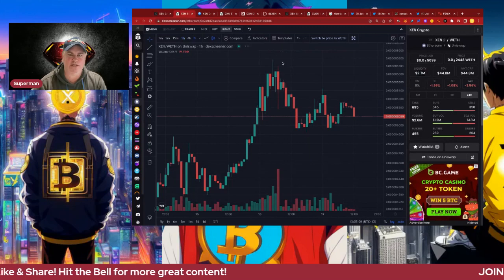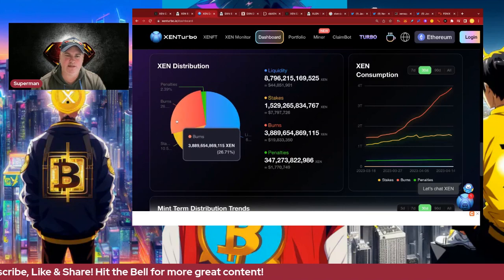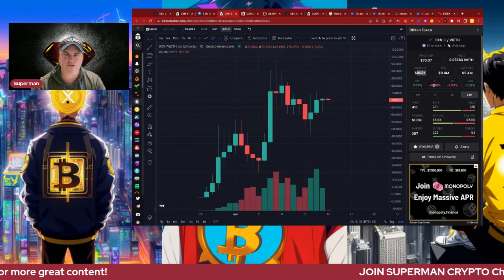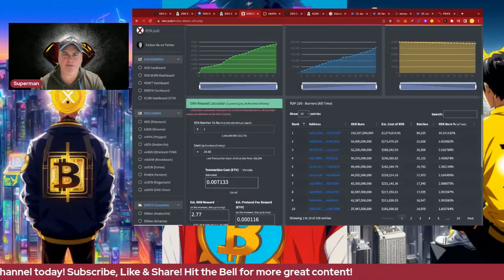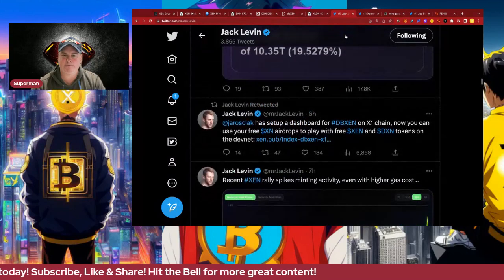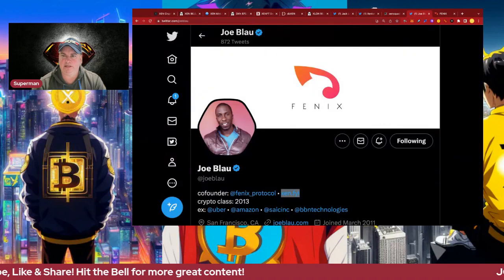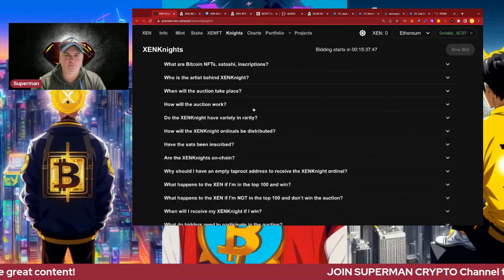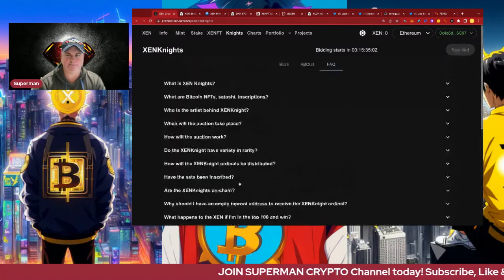Xen Knights Countdown Clock LIVE! Launching in 15 Hours! 🔥🚀🚀